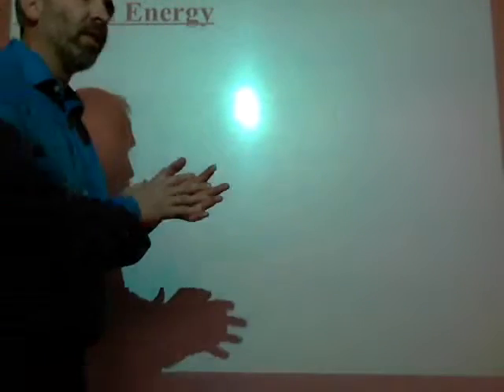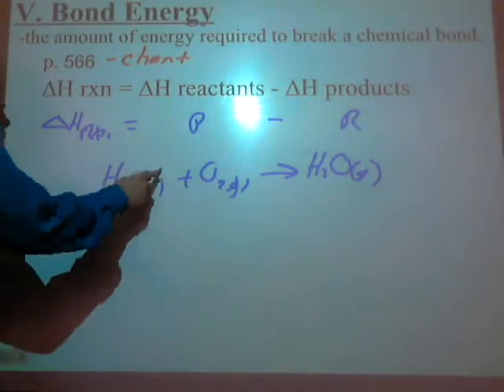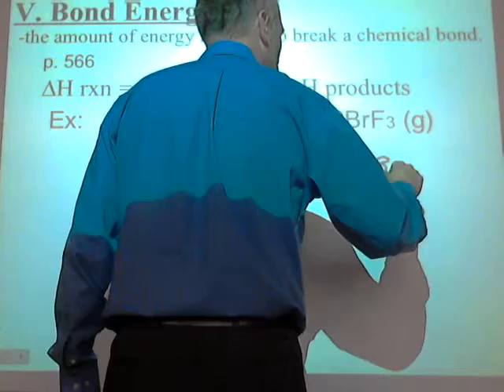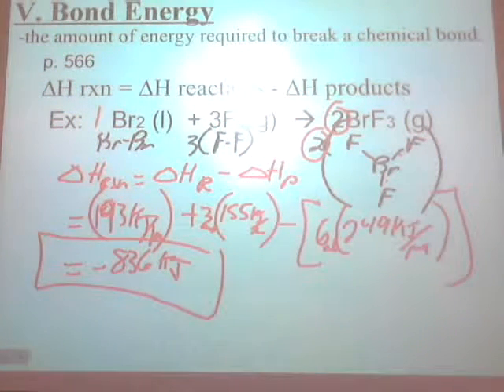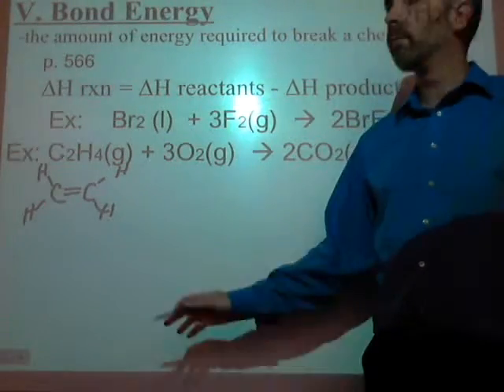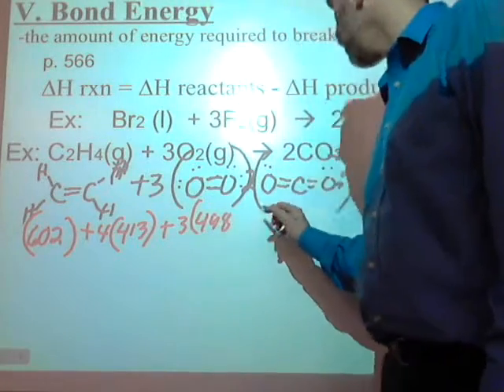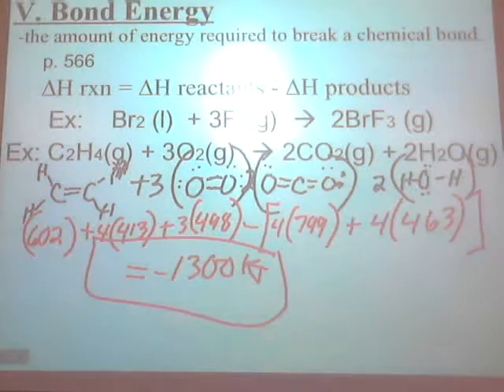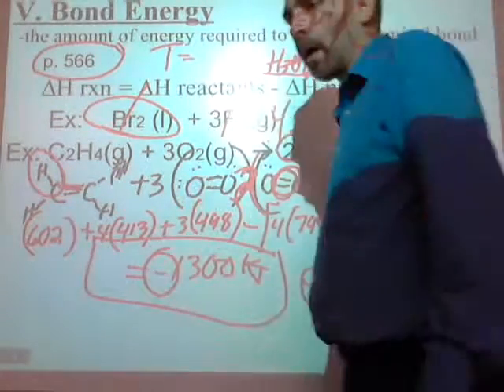Unit6.8b-Thermo bond energies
How to calculate enthalpy change of a reaction using bond energies